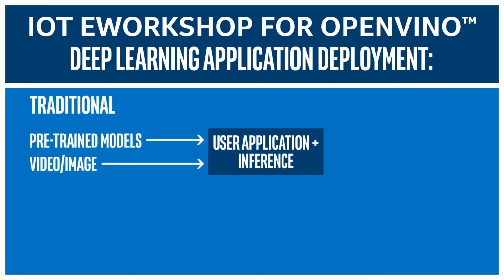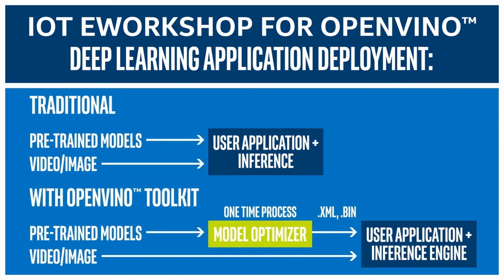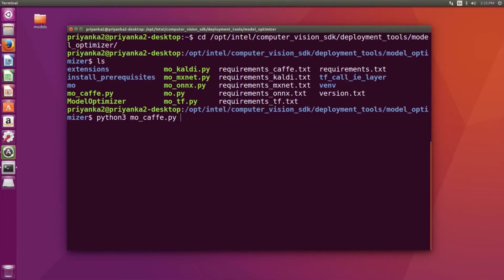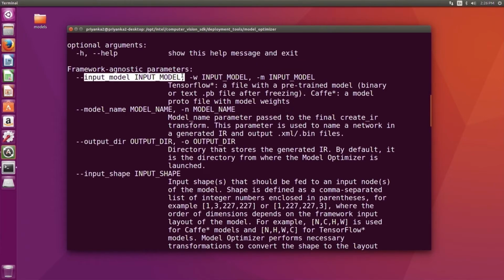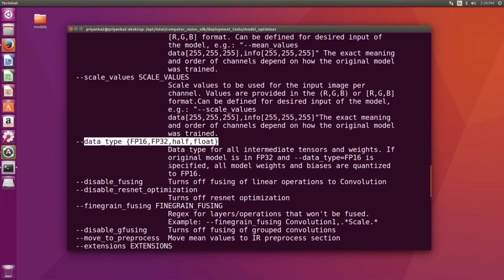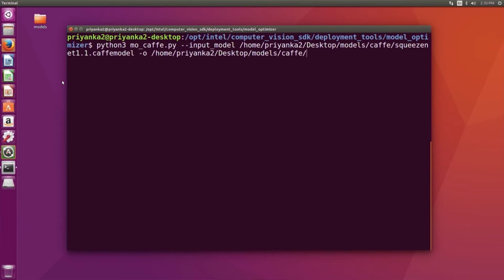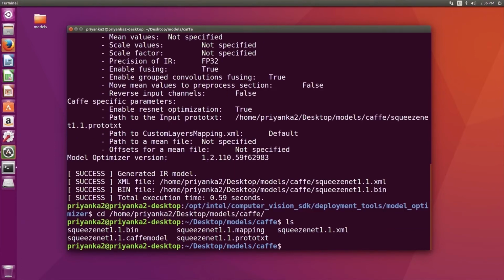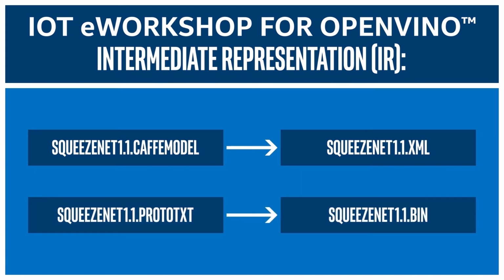Model Optimizer | Intel® Distribution of OpenVINO™ Toolkit | eWorkshop | Intel Software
Learn about this main component of the Intel Distribution of OpenVINO toolkit for model conversion.

There are eight videos in this series:

1. Introduction to Smart Video Training Series
2. Introduction to the OpenVINO Toolkit
3. Model Optimizer
4. Inference Engine
5. Hardware Heterogeneity and Movidious Neural Compute Stick
6. Optimization Techniques Using The OpenVINO Toolkit
7. Advanced Video Analytics
8. Summary of the Smart Video Training Series